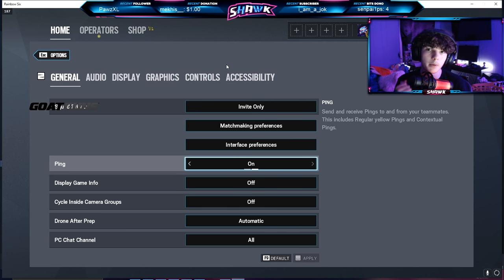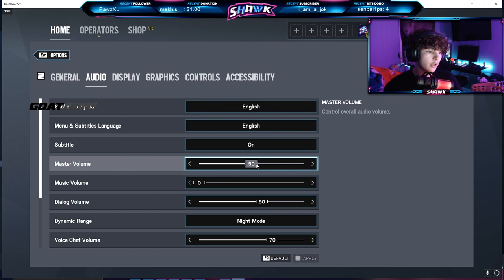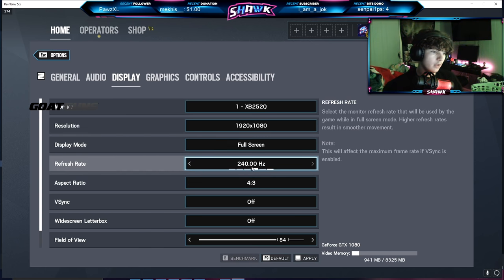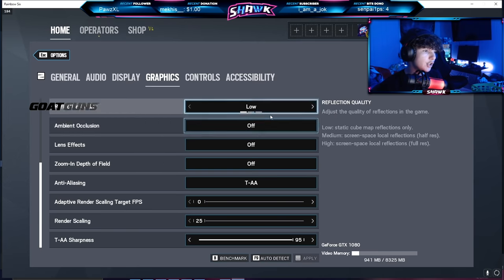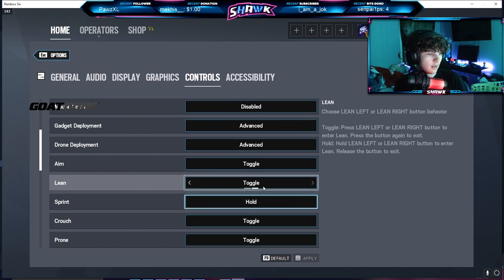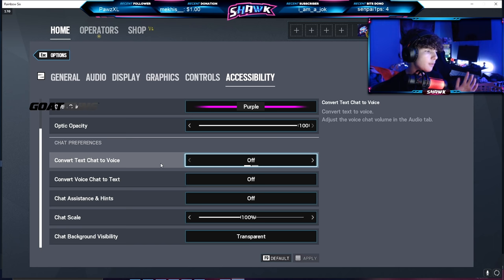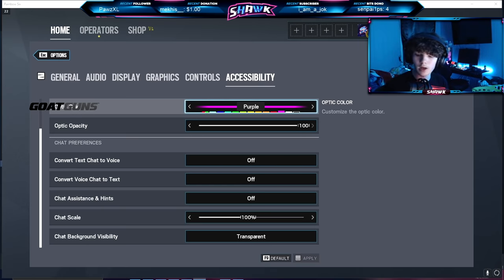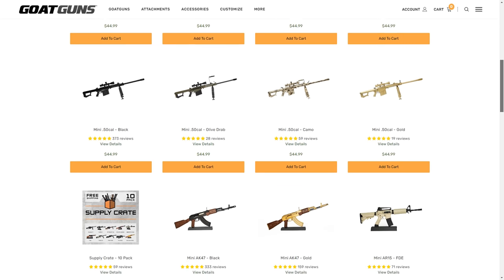The BEST Settings For Rainbow Six Siege Neon Dawn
In this video I go over all of my settings for Neon Dawn! I have had a lot of people asking for an updated settings video so thats why I'm remaking this again. I'll probably make one of these each season for you all.